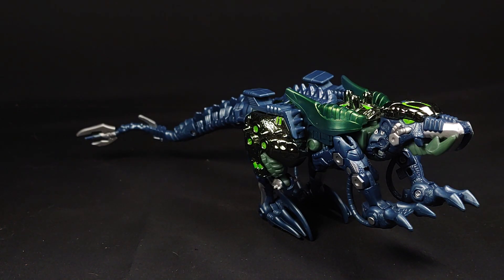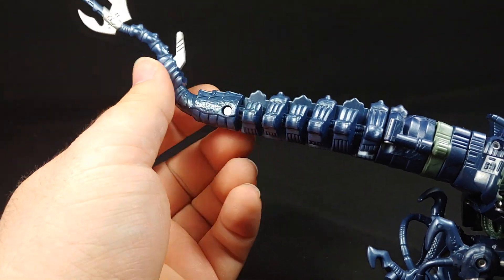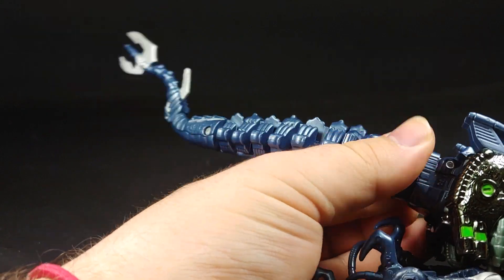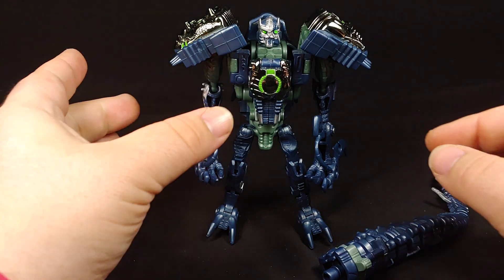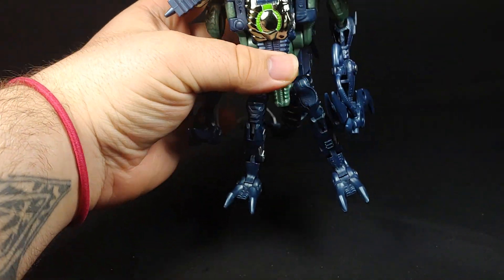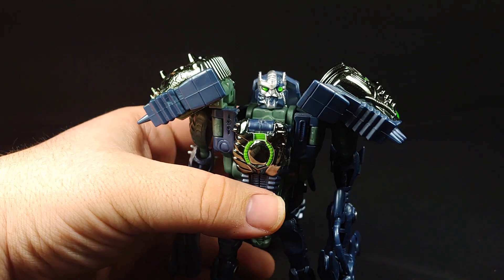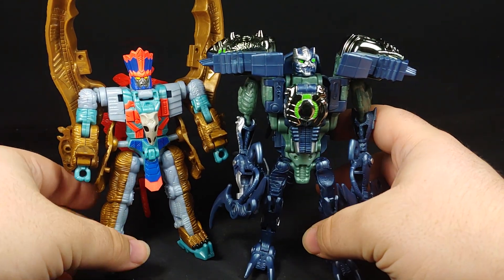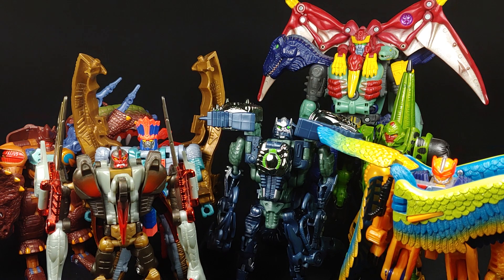Transformers Beast Machines Dinobots Rapticon Review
When someone decides to make your head cannon figure a reality!